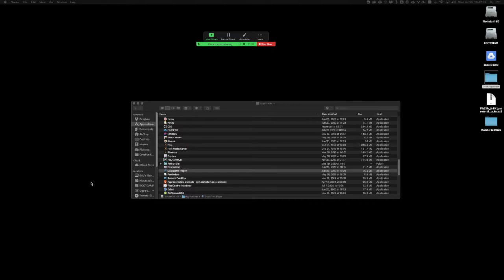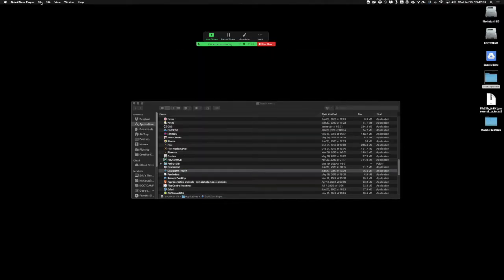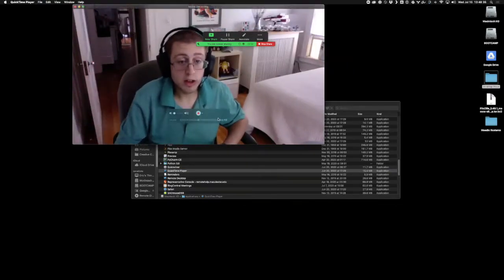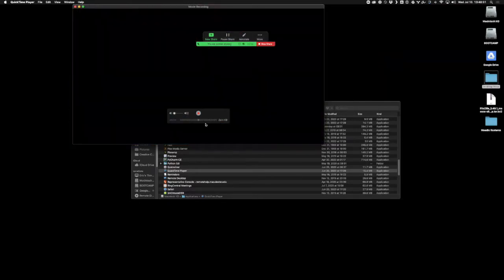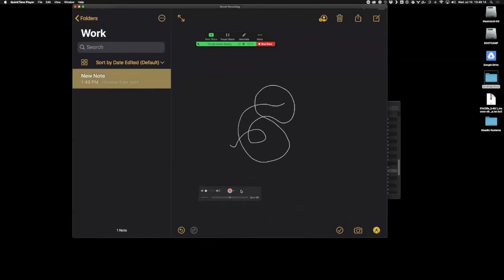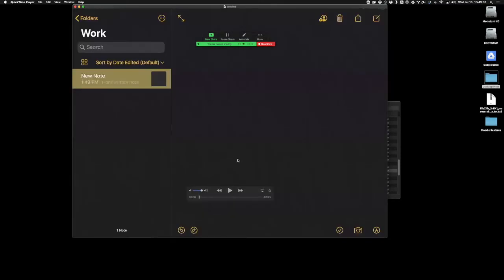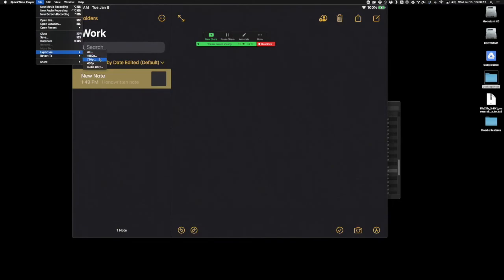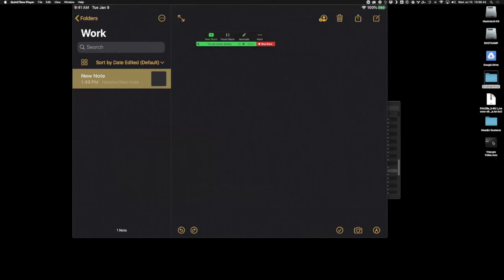Recording the iPad using Quicktime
This short video will show you how to use Quicktime to record your iPad screen once it is connected to a Macbook.